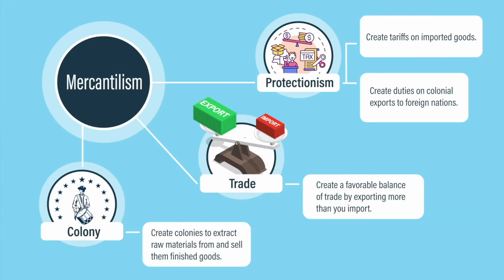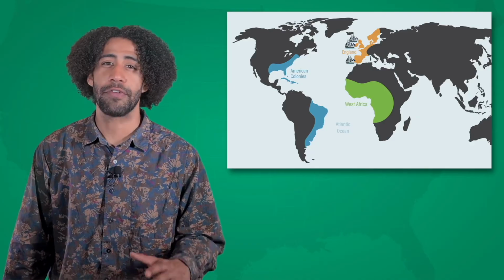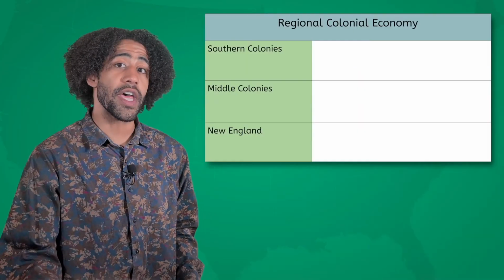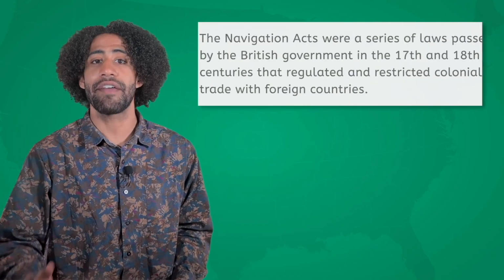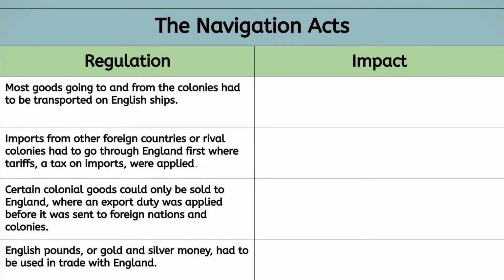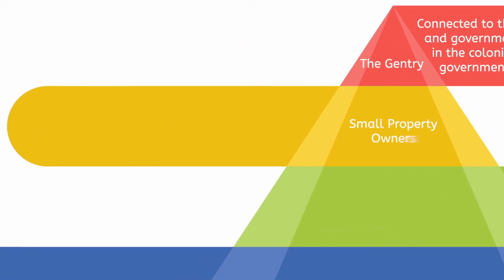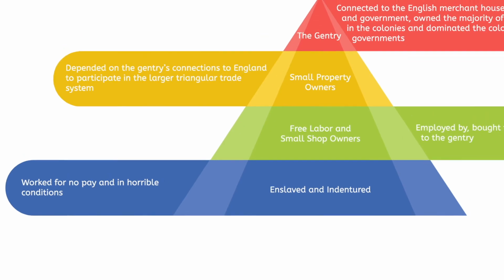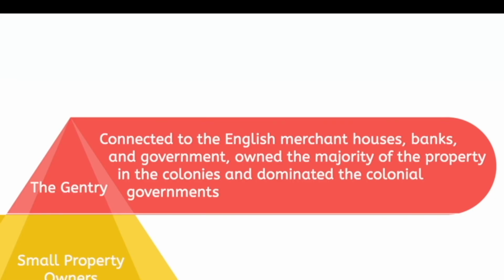English Taxation and Mercantilism in the American Colonies - U.S. History for Teens!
What role did colonial America play in England’s mercantilist system? In this high school social studies lesson, students will examine how mercantilism influenced who benefited from colonization and how it shaped England’s vision for its American colonies. This lesson is part of MiaPrep’s U.S. History course. Explore our channel for more high school history content!